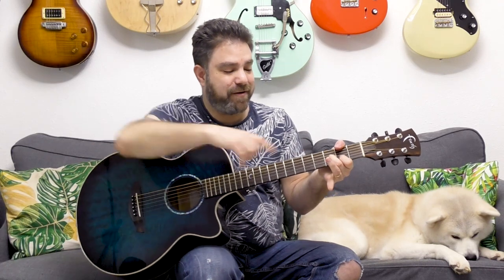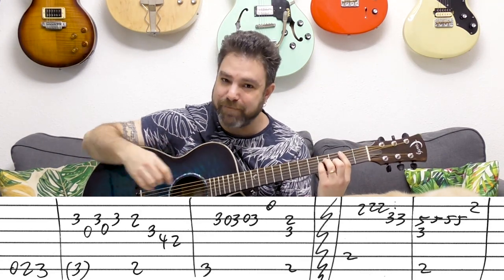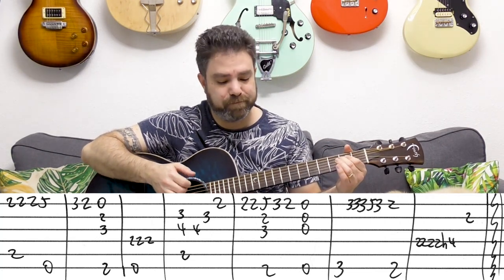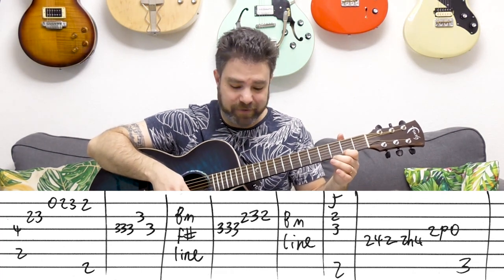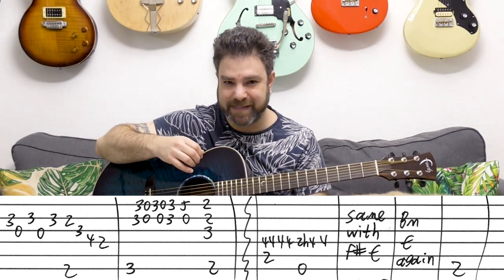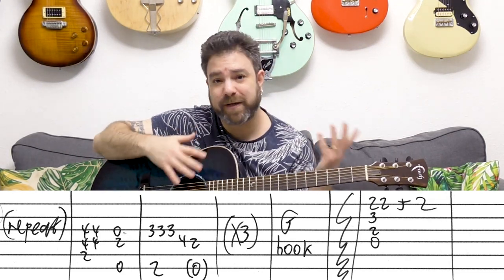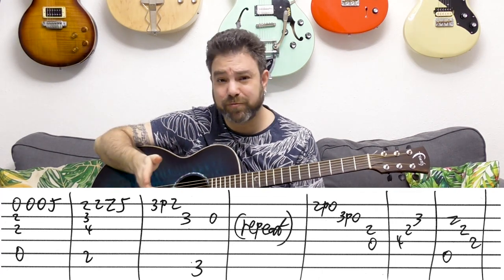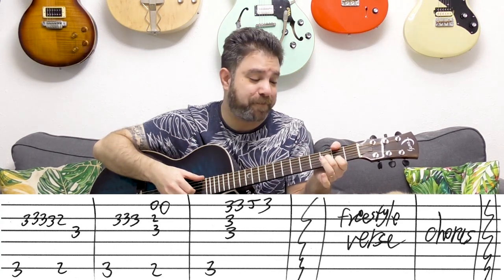Fingerstyle Tutorial: We Don't Talk About Bruno (FULL Arrangement) | Guitar Lesson w TAB